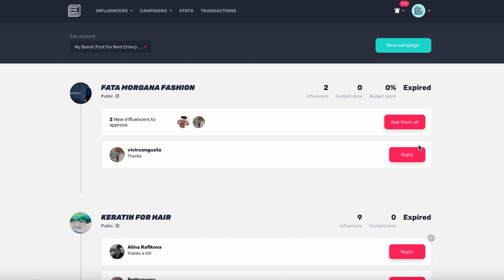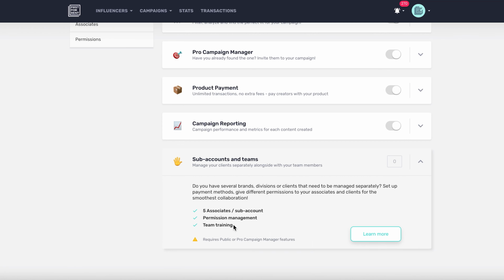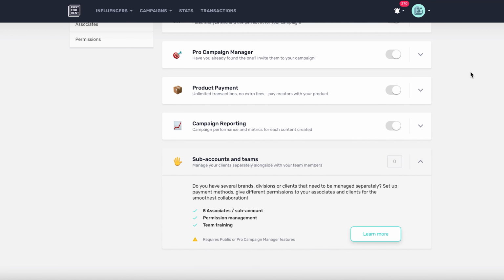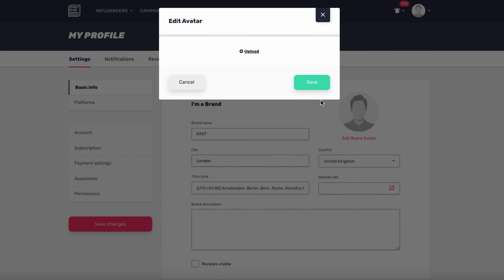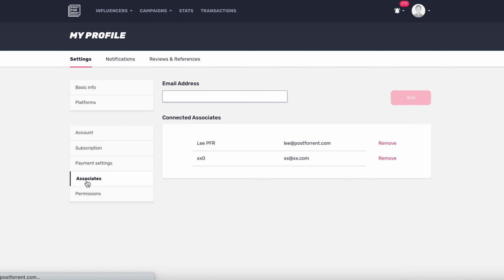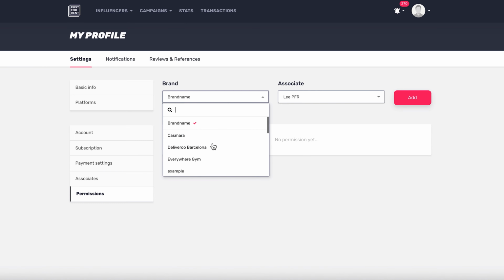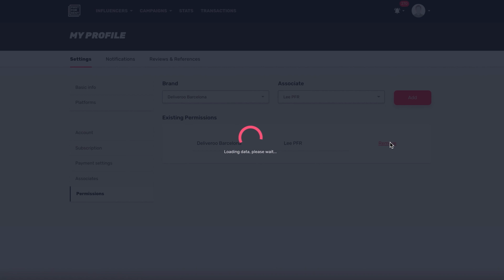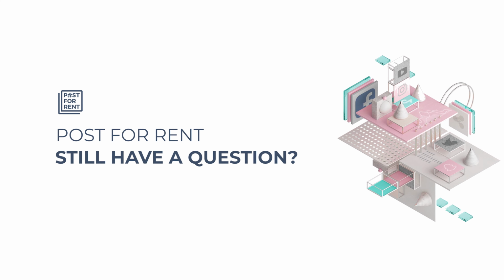Post For Rent / ADD-ONS - Sub-accounts add-on